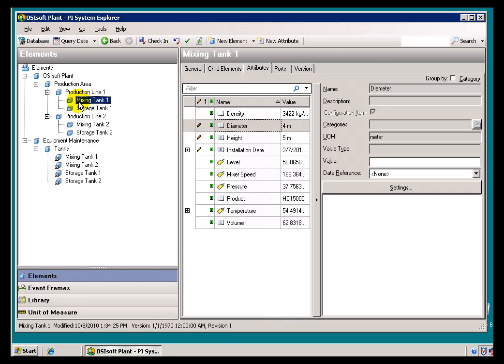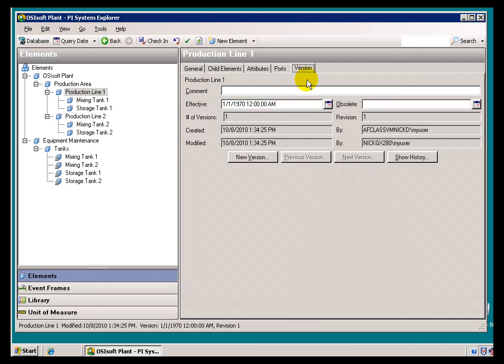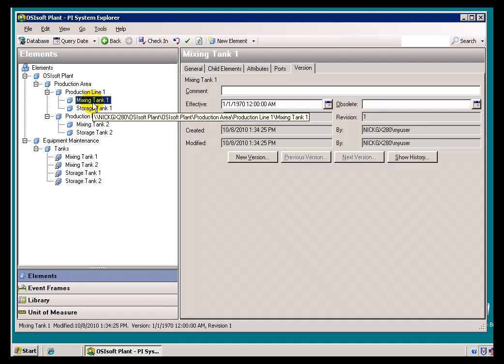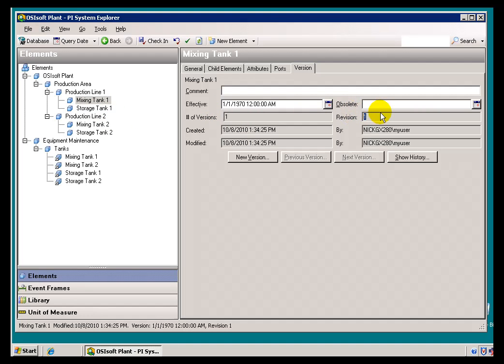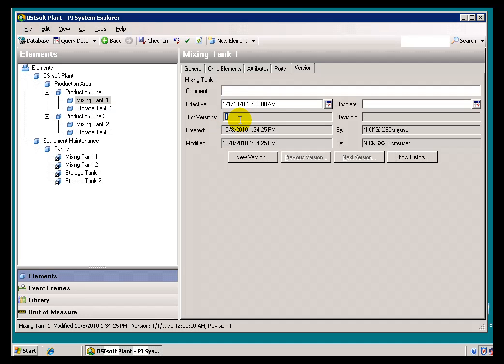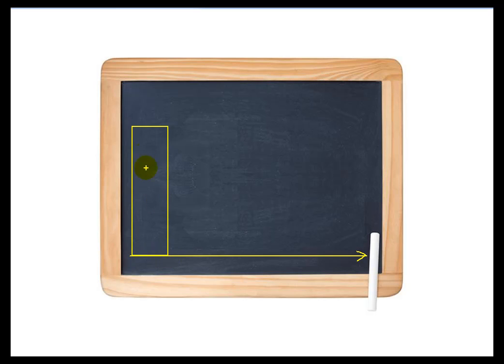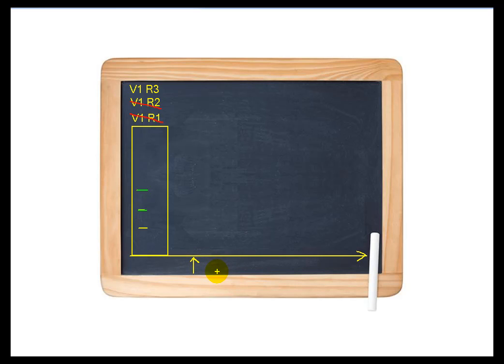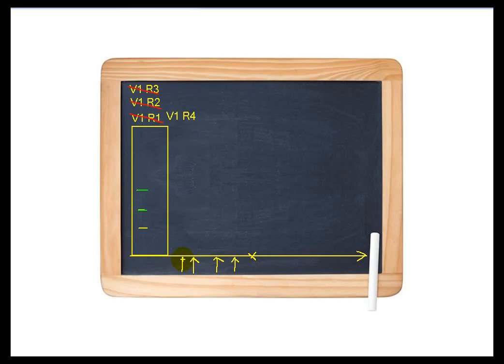OSIsoft: Create/edit versions of Elements and Tables, Part 1. v2010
Elements and Tables support creating multiple versions. These are governed by the Effective Date property, and should not be confused with revisions which are created automatically each time changes are checked in.

you can see where this video is in the sequence of videos on this topic.